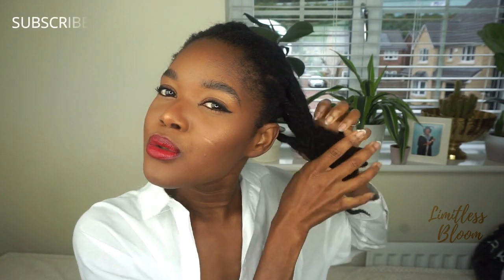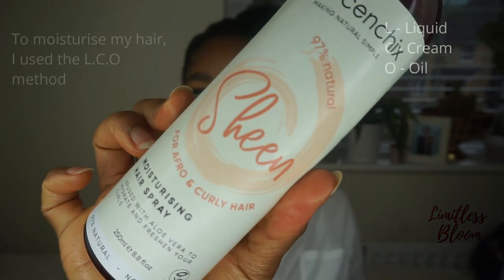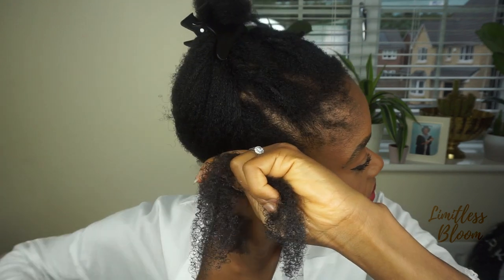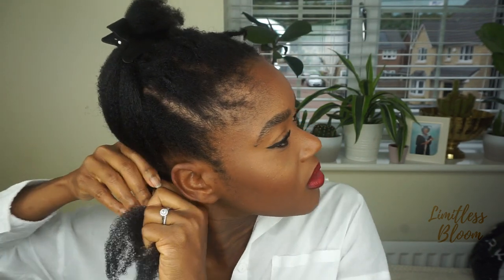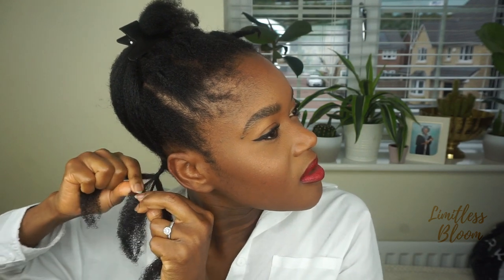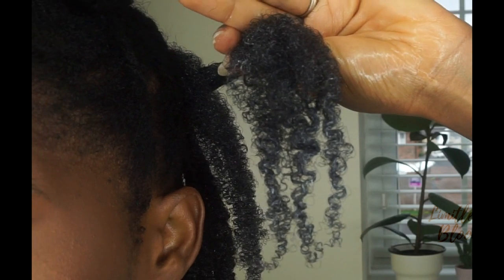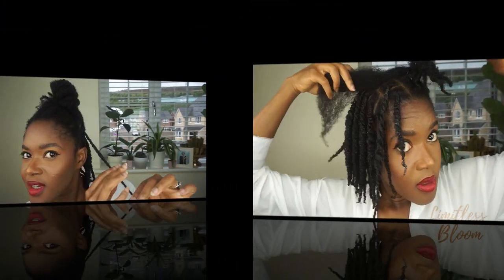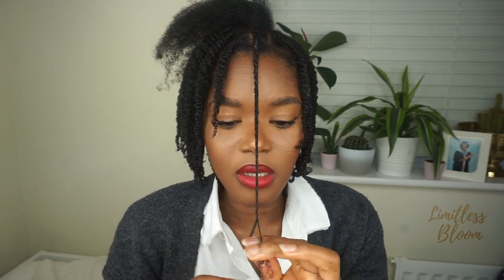Chunky Loose Twists on Damp Hair | Thick 4c Hair | Protective Styles | Naturalhair | LimitlessBloom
If you love a good twist then, you will love this video. Twists are some of the easiest protective styles out there. Easy to maintain and can be styled for any occasion. in this video I share how I create my chunky loose twists so they last for longer

What are some of your favourite protective hair styles?